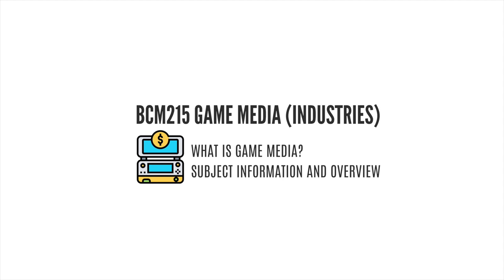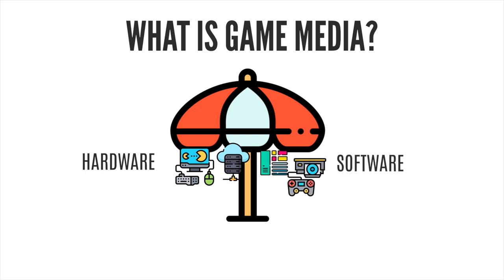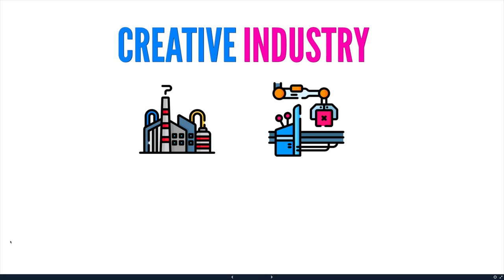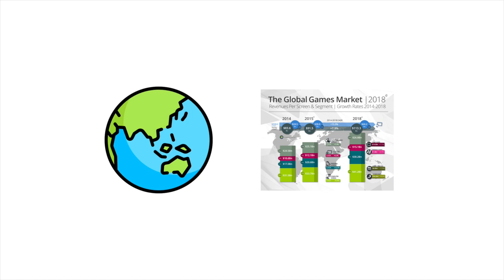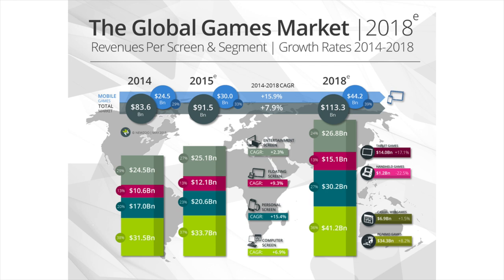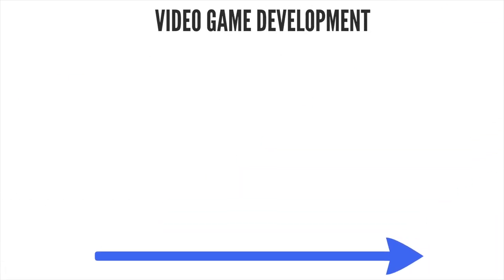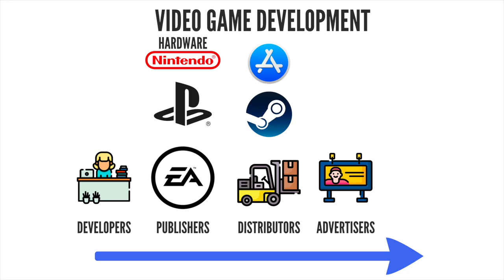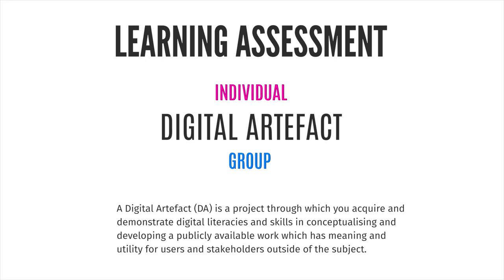BCM215 Game Media Industries - Introduction and Subject Overview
This is the introduction and overview lecture for BCM215 Game Media Industries designed for students studying Media and Communication at Wollongong University.